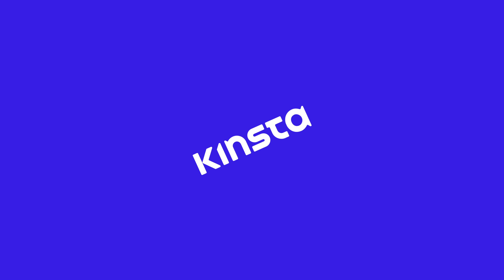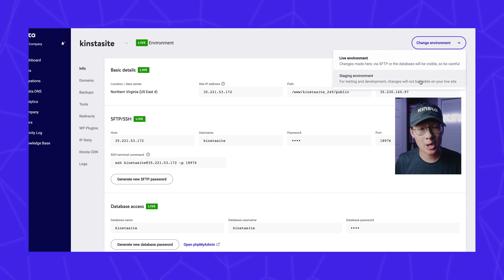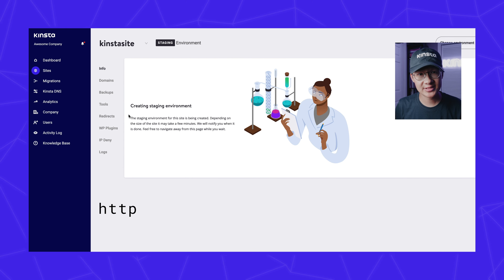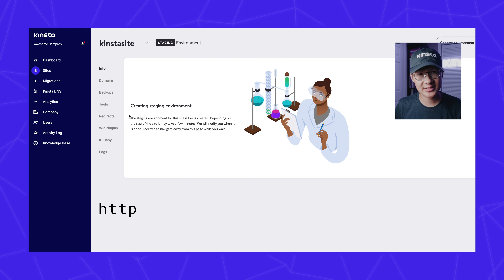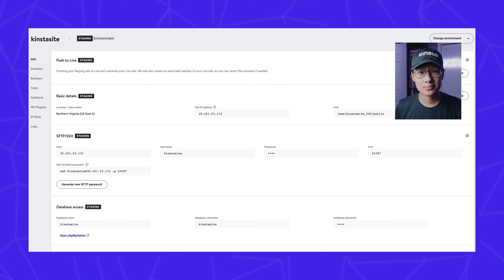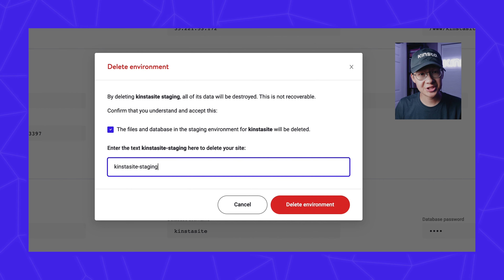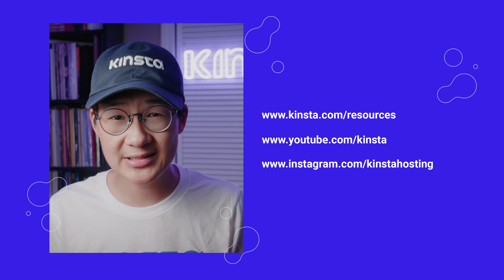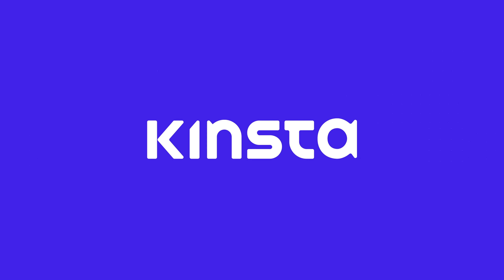How to Use the One-Click WordPress Staging Environment in MyKinsta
Each WordPress install at Kinsta can have its own staging environment, which is completely separate from your live production site. This is ideal for testing new WordPress versions, plugins, code, and general development work. Learn how to create a dev site in a matter of minutes and share it with your team!